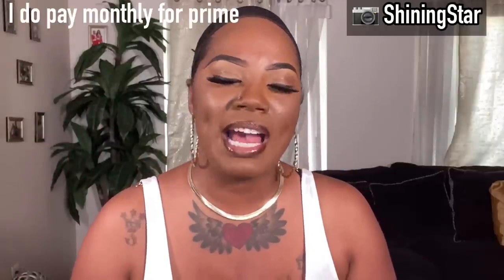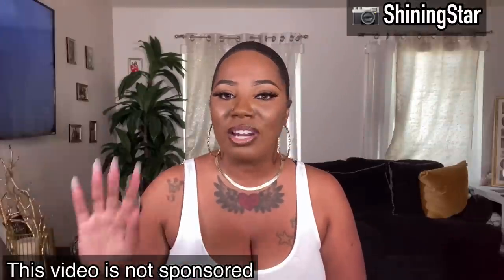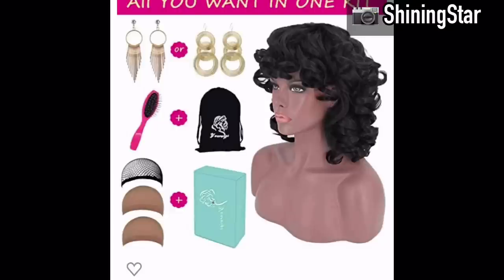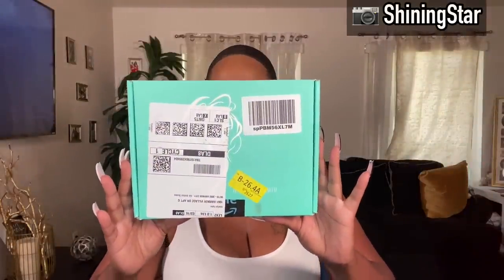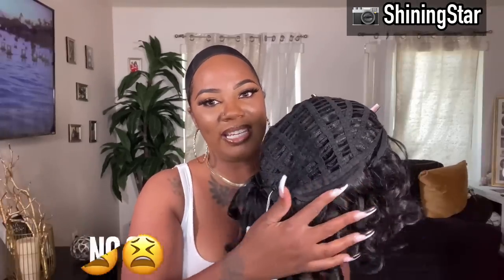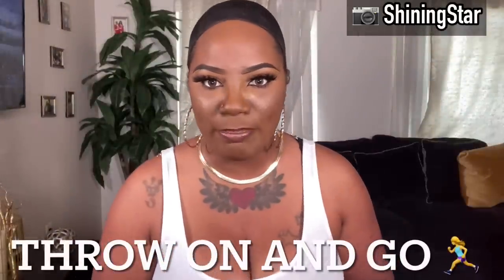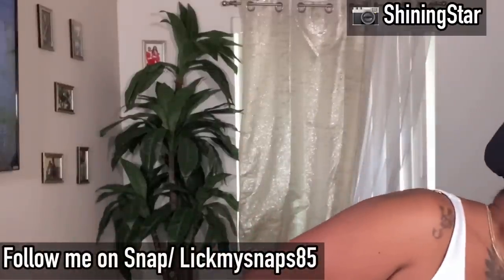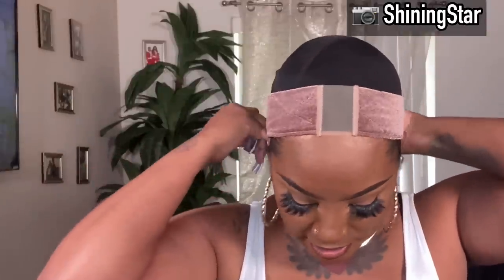You Need This / Amazon Prime Wig / $28 / Roller Set curls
This is A must I purchased in another color as well and will review it soon

Wand curl

Dry shampoo

Got to be spray

Cutting comb

Wig grip band